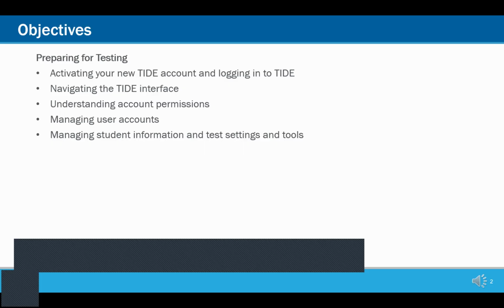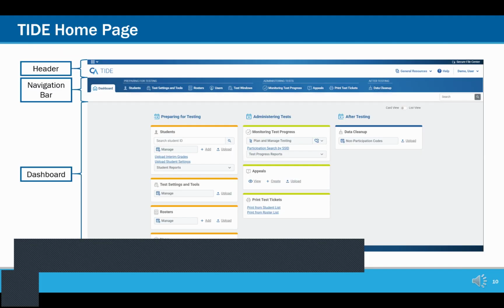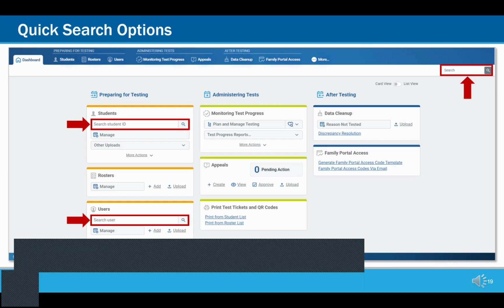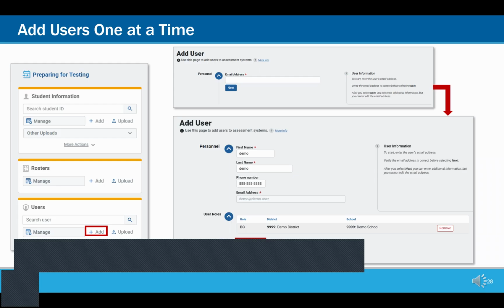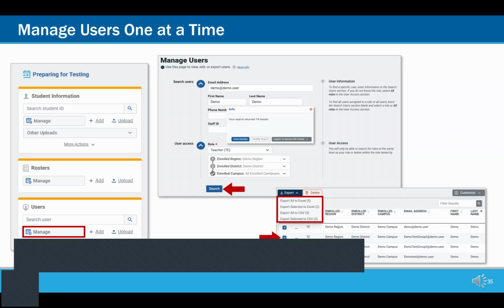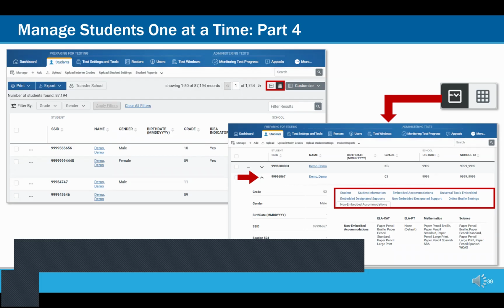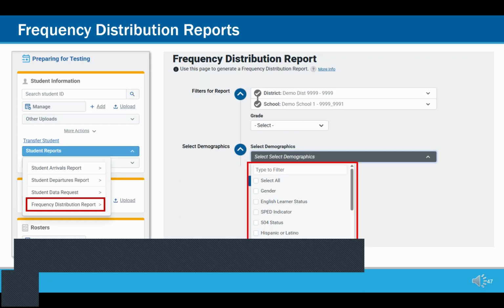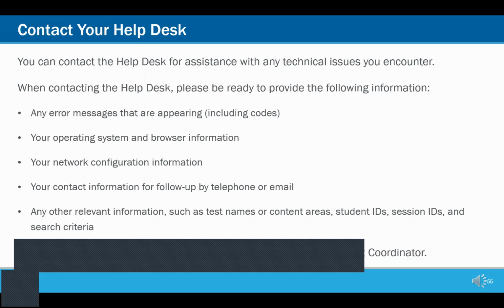Test Information Distribution Engine TIDE Overview